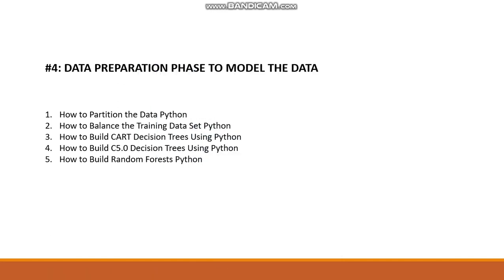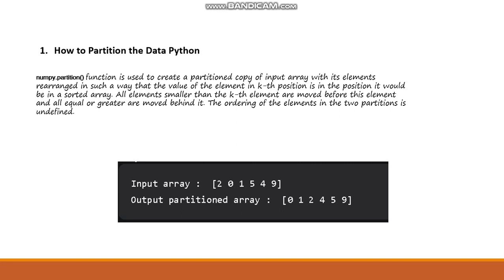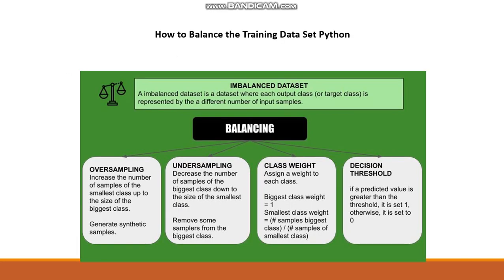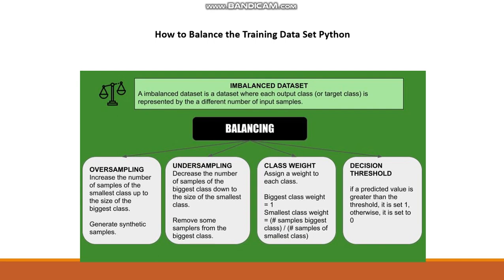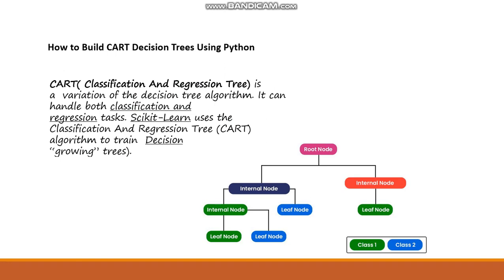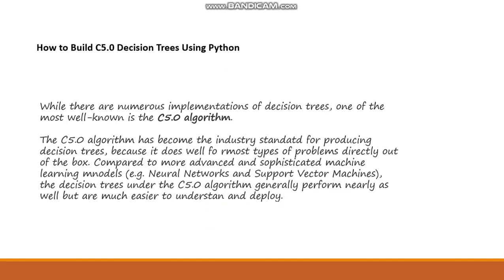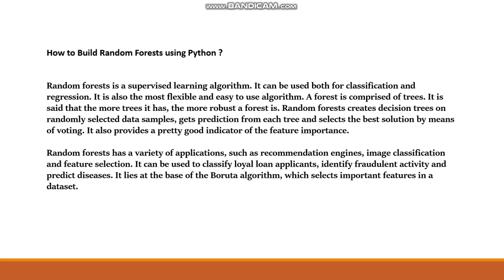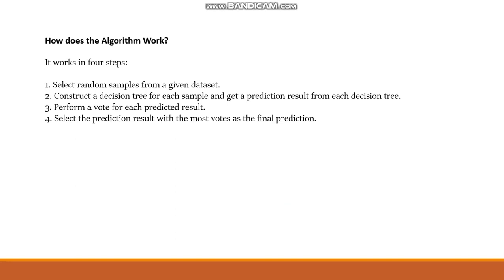#4. DATA PREPARATION PHASE TO MODEL THE DATA